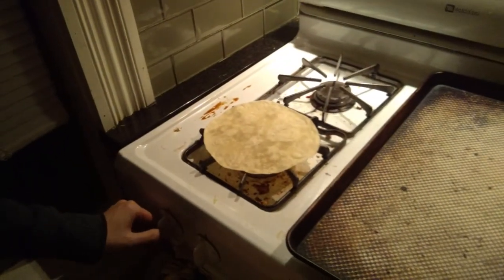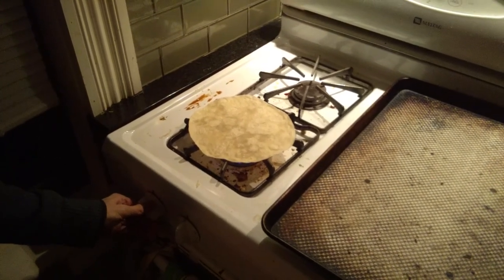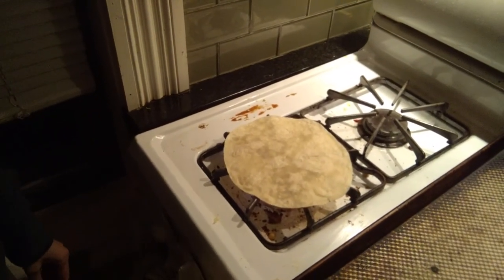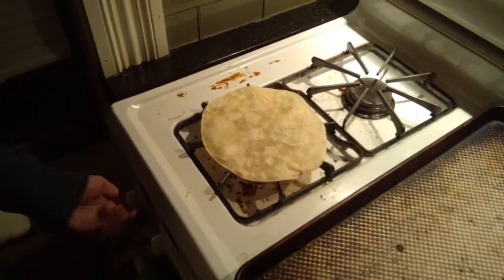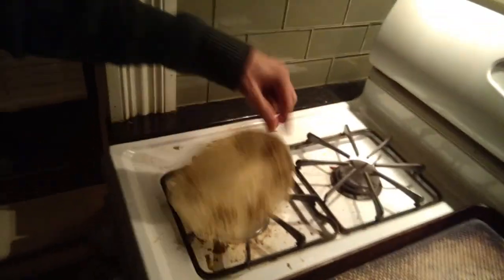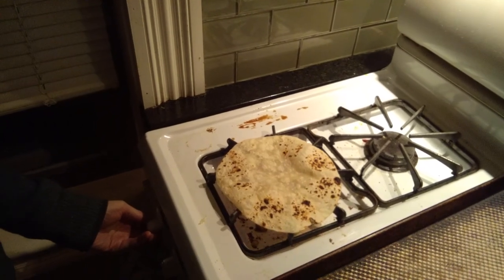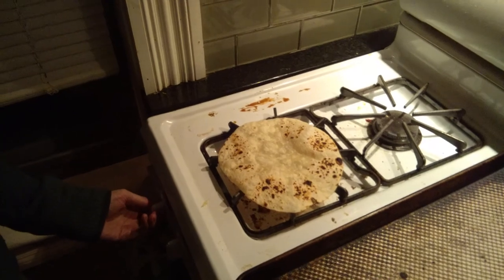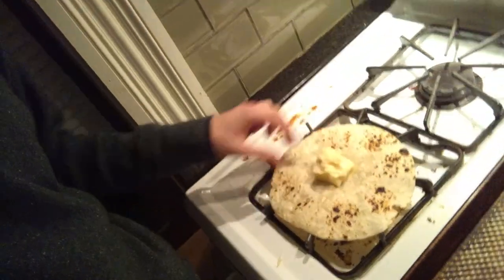1 MINUTE QUESADILLA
Here's how to make a quesadilla in one minute.